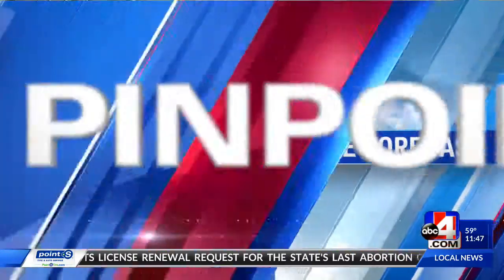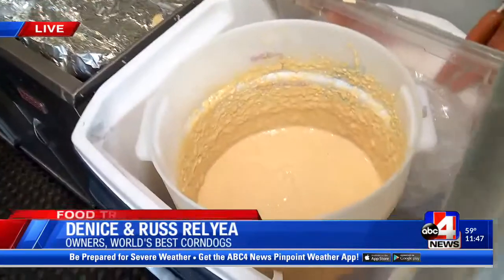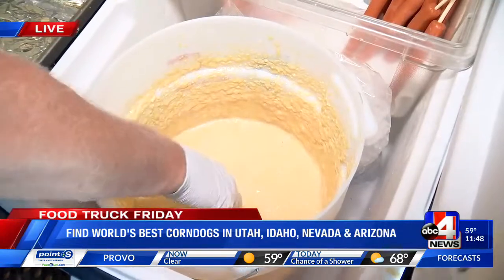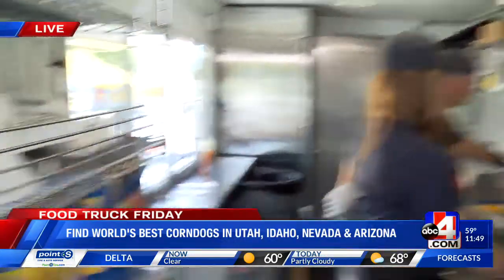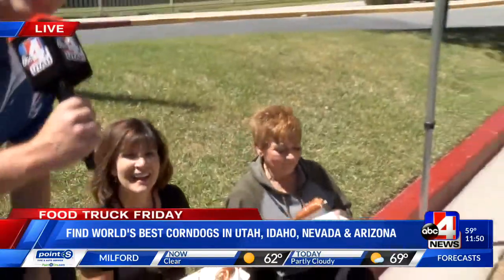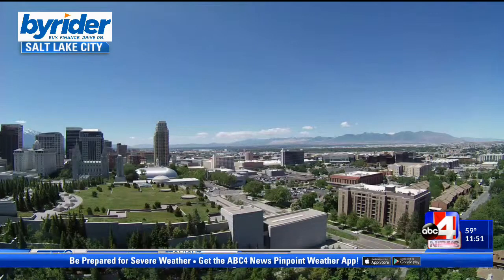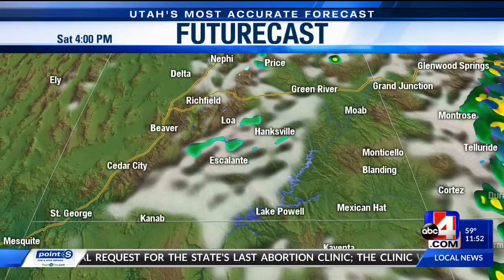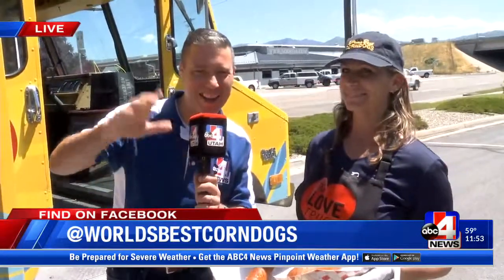Food Truck Friday: World's Best Corn Dogs Part 2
New segment on Midday called 'Food Truck Friday' and World's Best Corn Dogs from Kaysville helped kick it off!